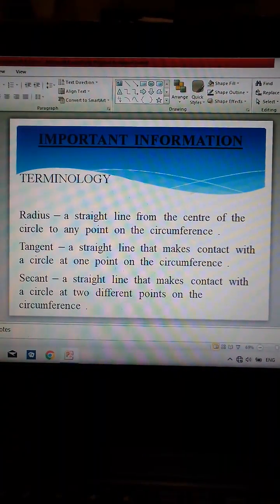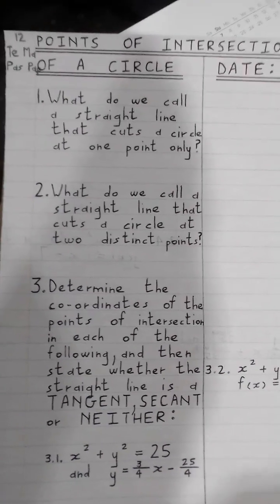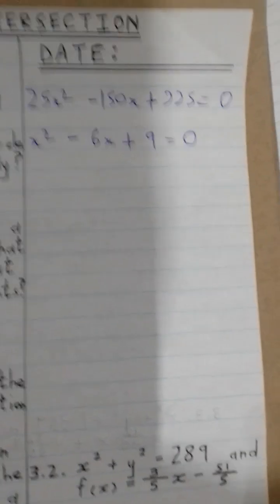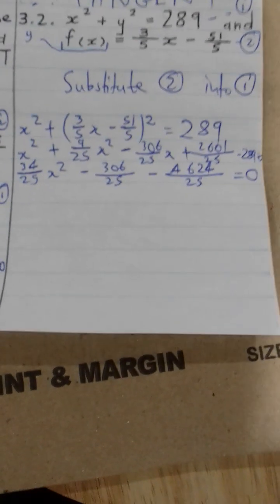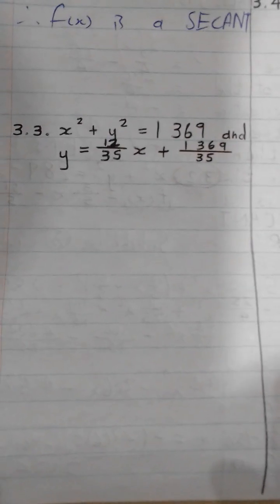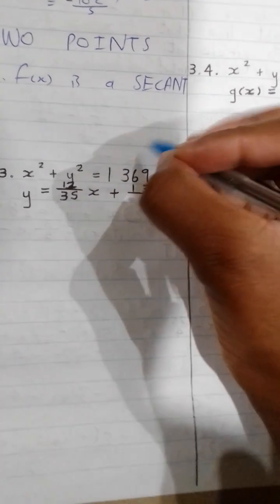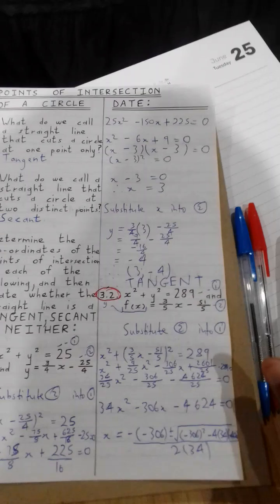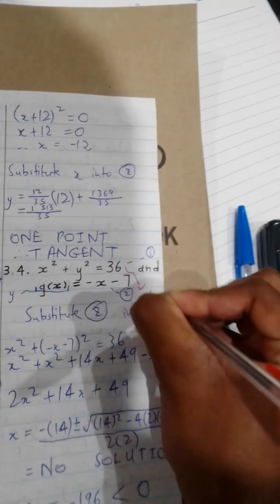Gr12TM T1W01L01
Point(s) of Intersection of a Circle and a Linear Function